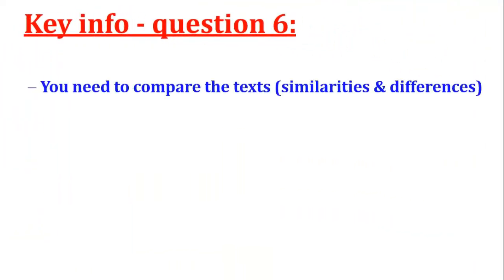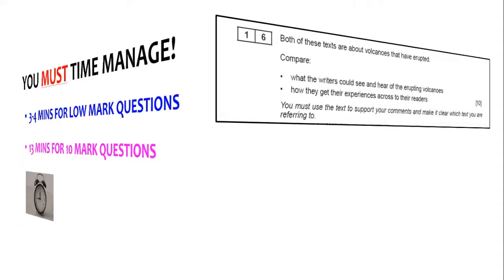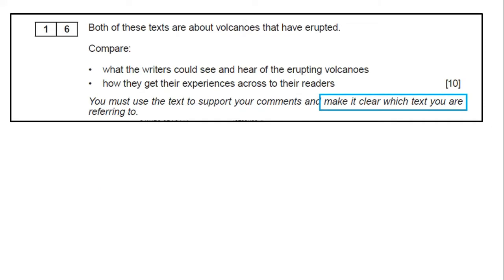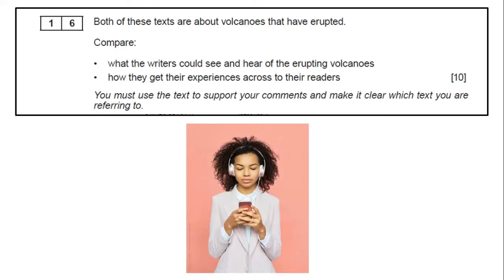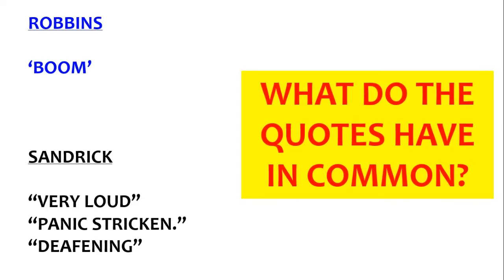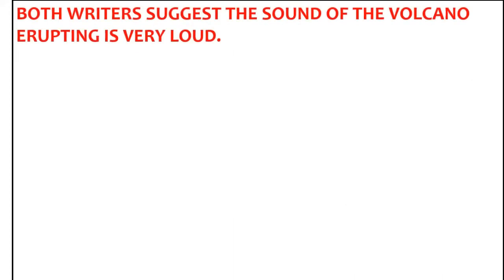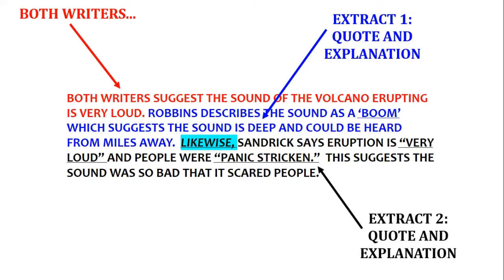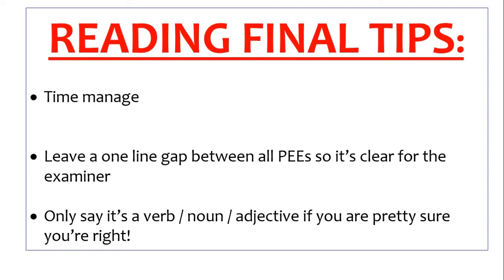EDUQAS Paper 2 Q6 Revision Video 6/6 - GCSE English Language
Video 6 on how to pass the paper 2 reading exam. This video looks at Q3 (COMPARE).